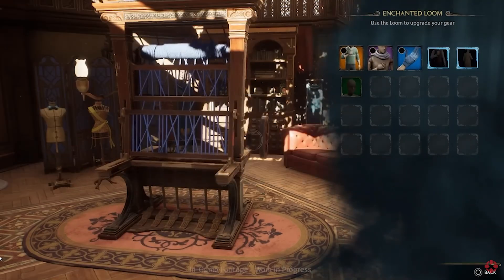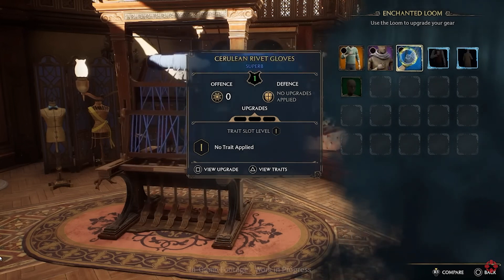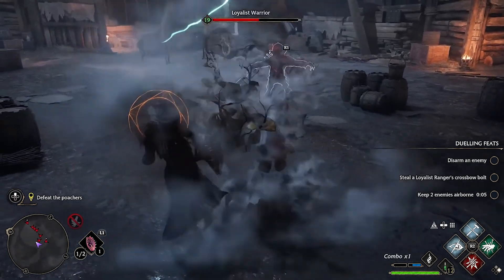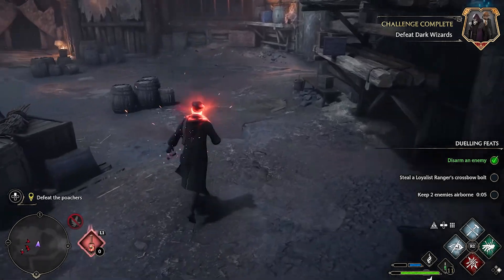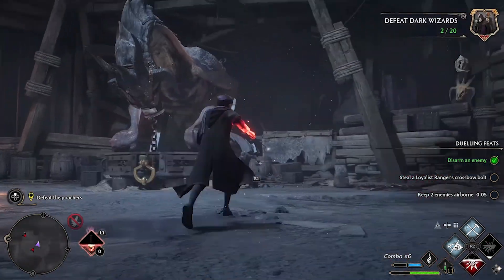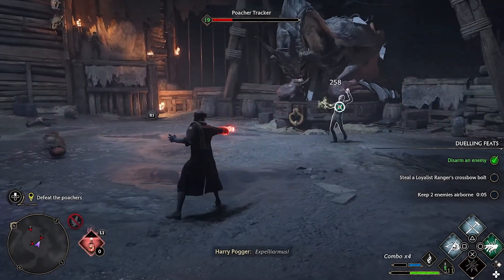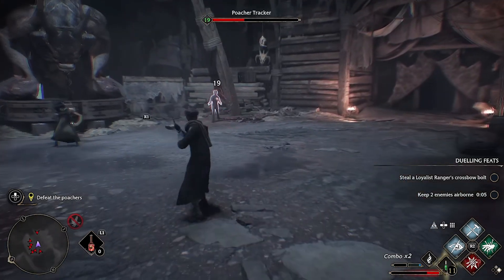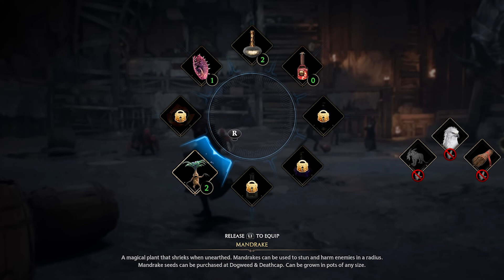Hogwarts Legacy NEW Potion Discovered in latest Playthrough!